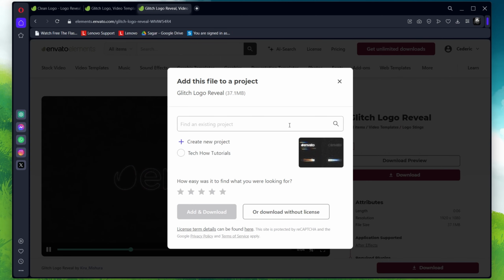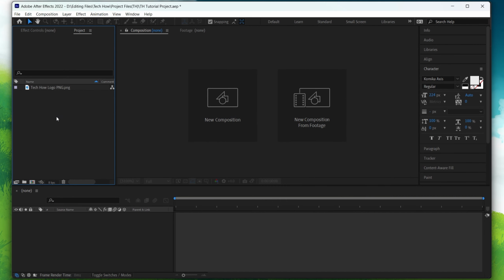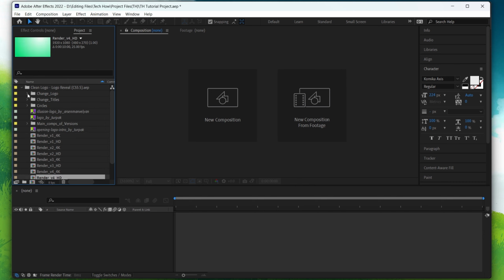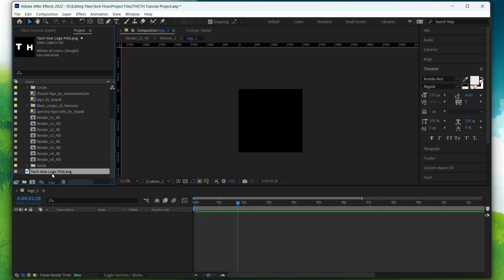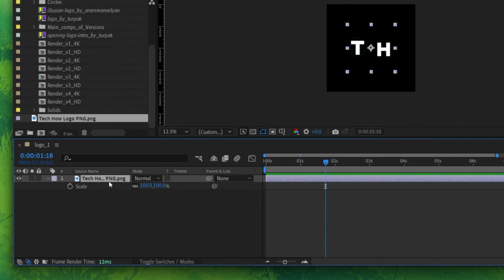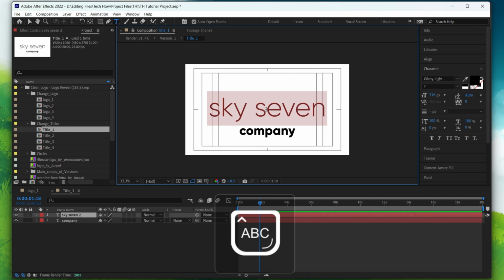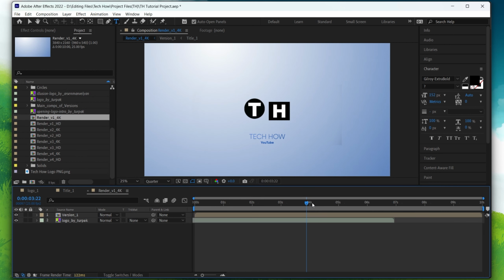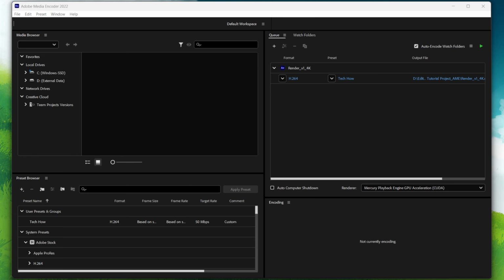Create Clean Logo Reveal Animation in After Effects - Tutorial & Template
A short tutorial on creating this clean logo reveal animation in After Effects in just a few clicks.

Timestamps:
0:00 Introduction
0:15 Download & Extract Template
0:48 Open Template File in After Effects
1:15 Change Animation Logo
2:06 Change Animation Tagline
2:43 Preview & Export Logo Animation